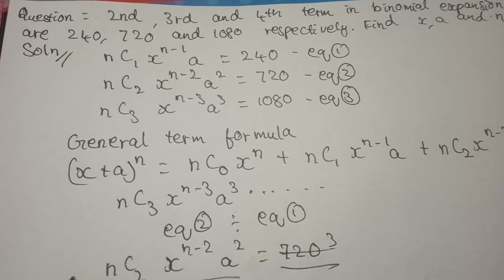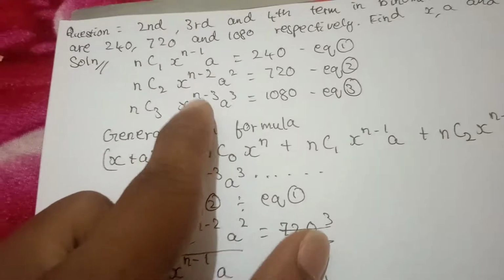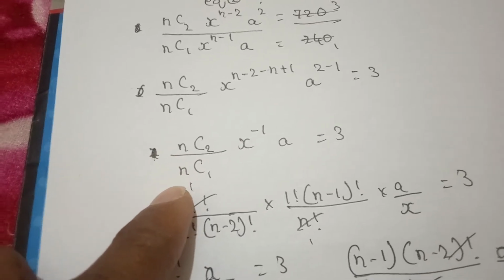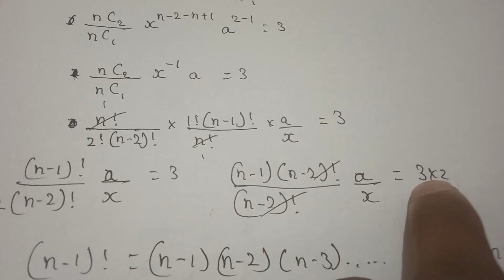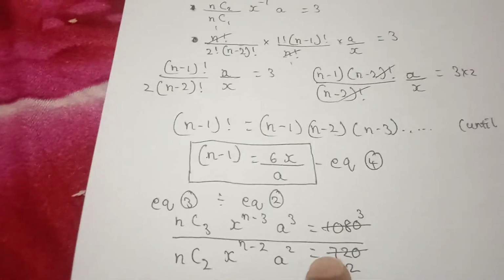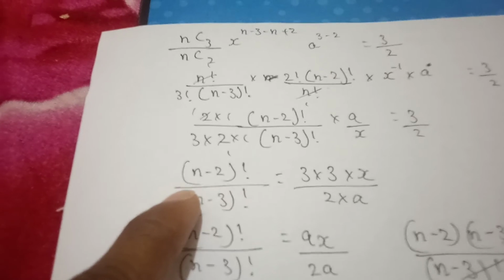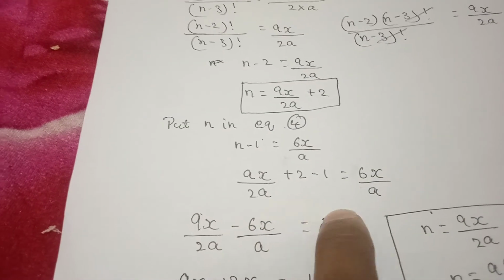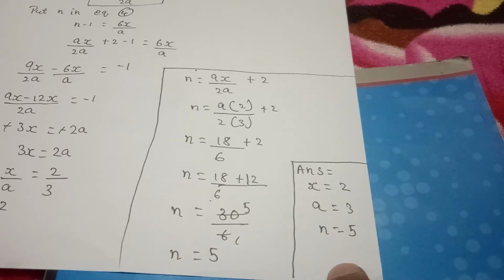Most important question from Binomial theorem